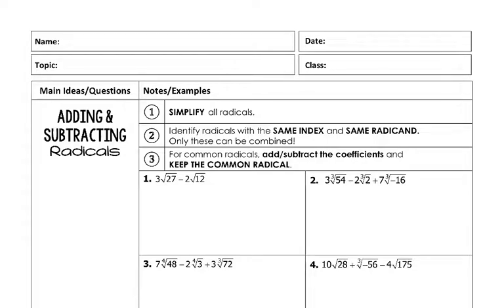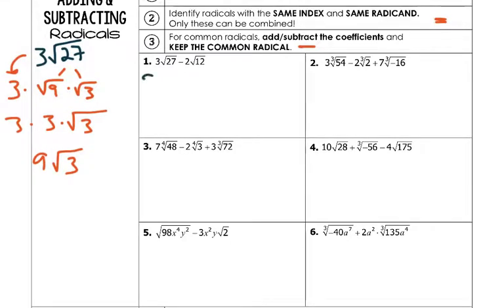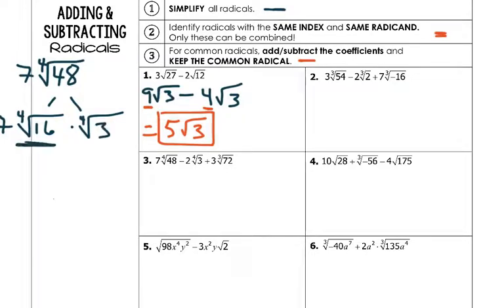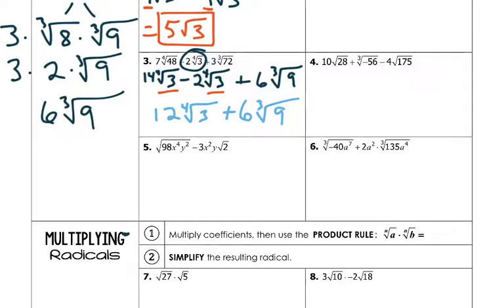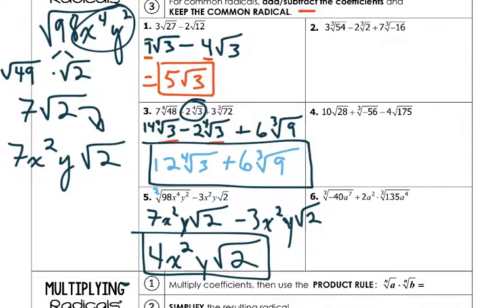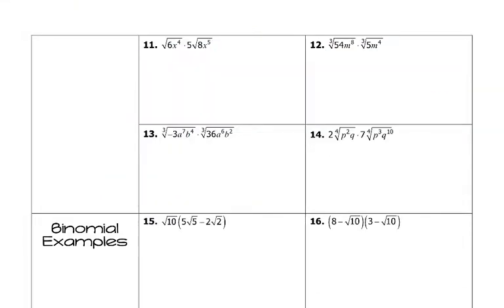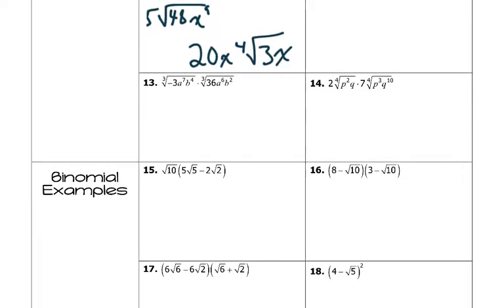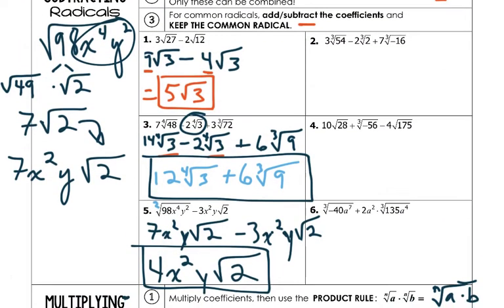6-2 Add Subtract Multiply Radicals Notes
Take notes and complete evens for homework.